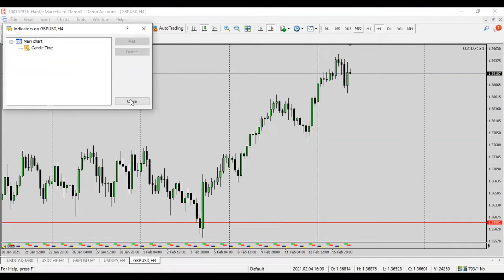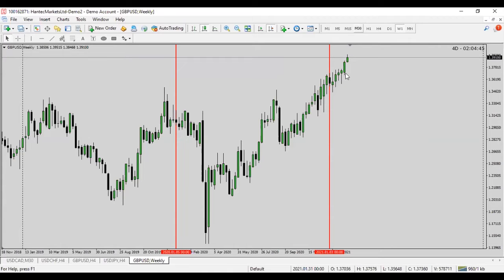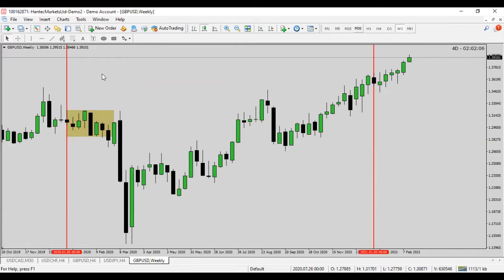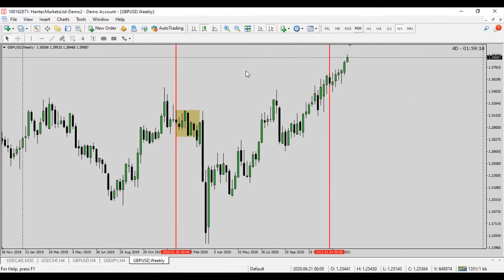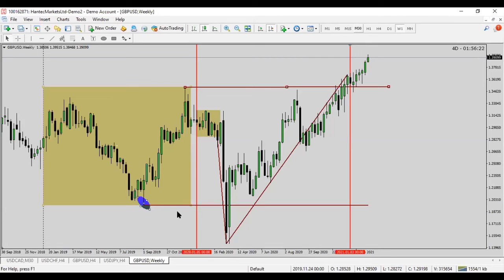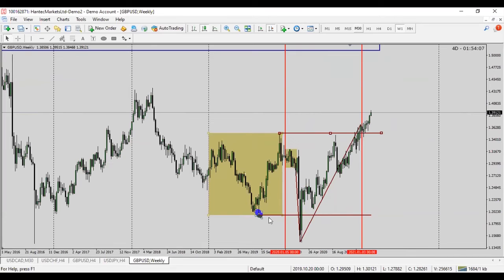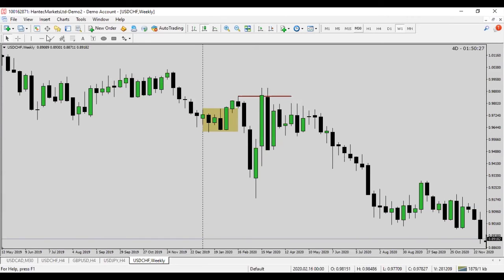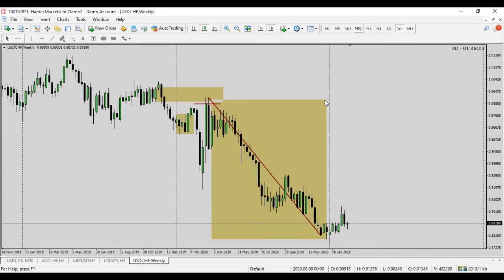Market Phaces | Bank's strategies exposed! | ict concepts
Banks strategies exposed in this video. This video is produced by one love trading. The promising channel.